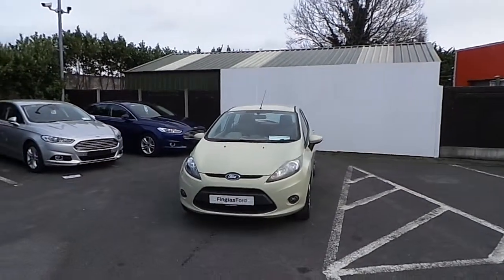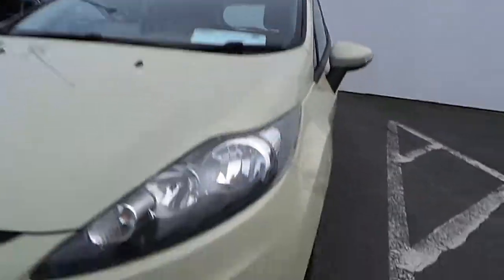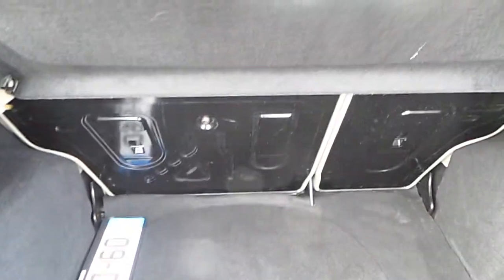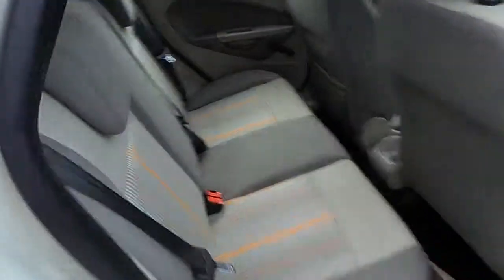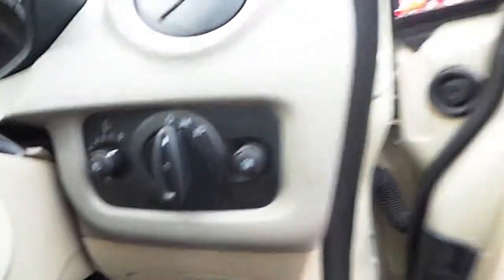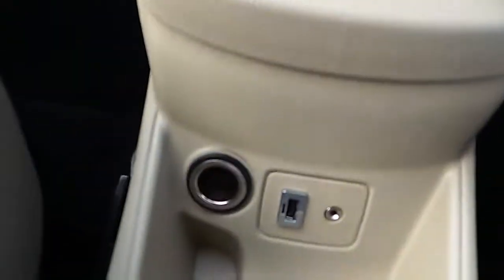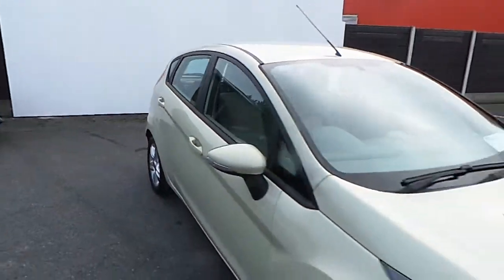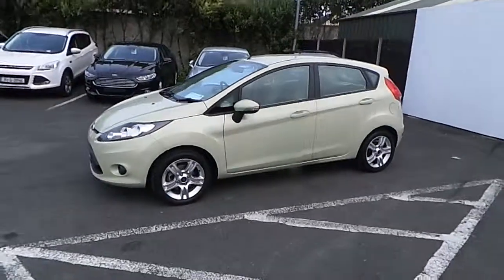09D26454 - 2009 Ford Fiesta STYLE 1.25 82PS 5D 9,495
Here is a video of our 09D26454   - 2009 Ford Fiesta STYLE 1.25 82PS 5D 9,495. Please contact Shane Peppard to arrange a test drive today. Finglas Ford 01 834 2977 infofinglasfordcentre.ie